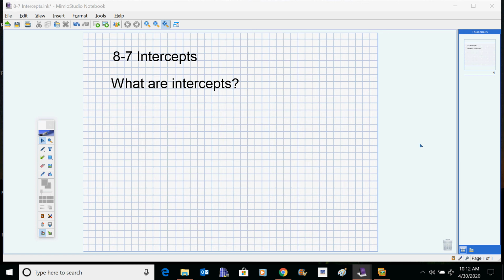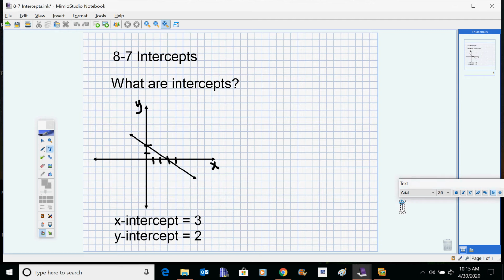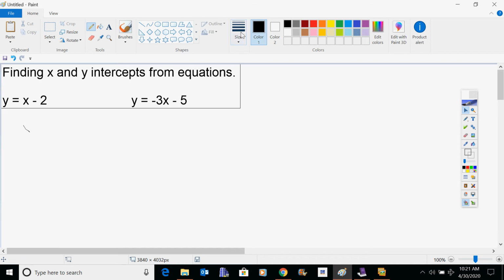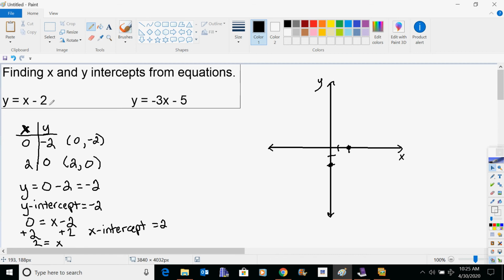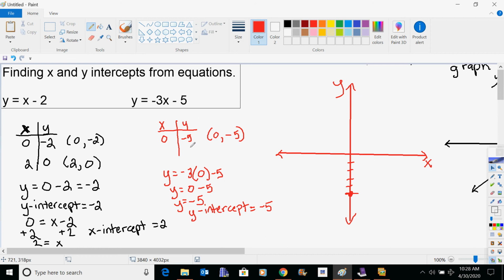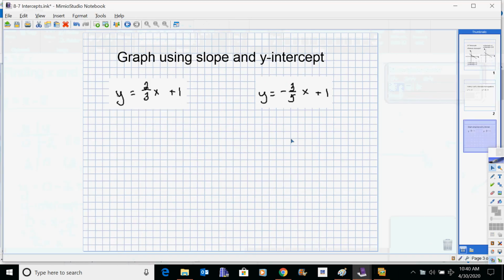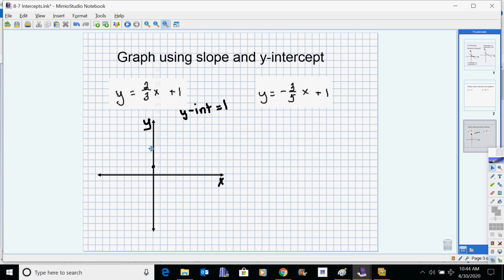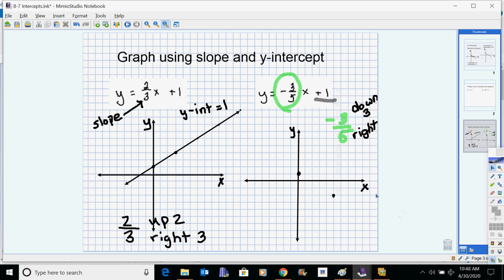Intercepts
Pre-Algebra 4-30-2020